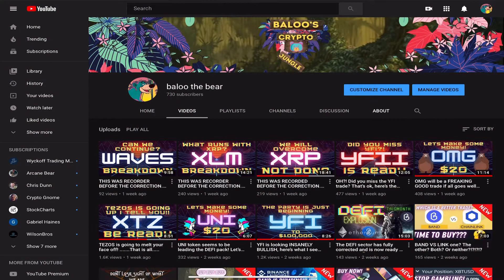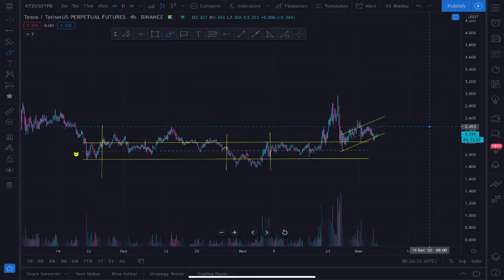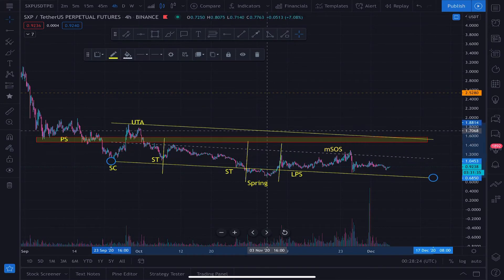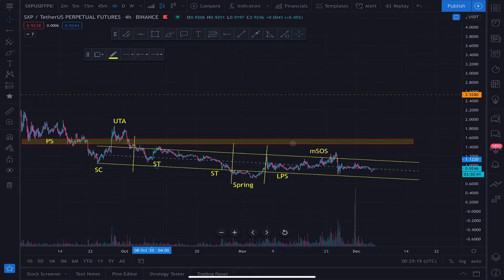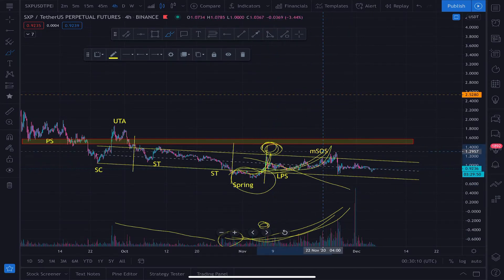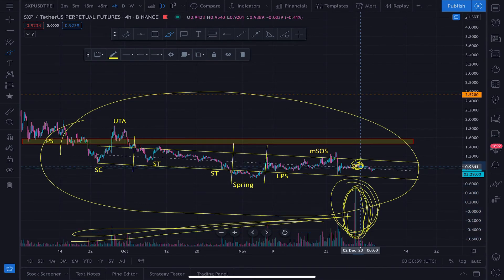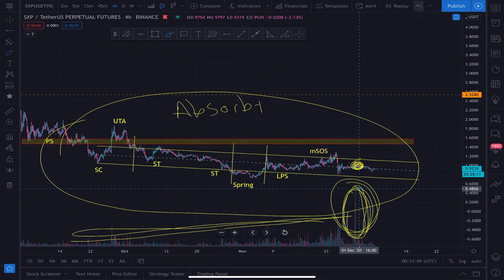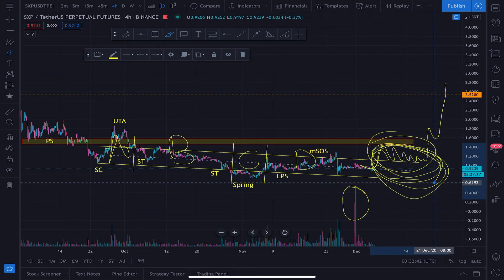SWIPE just flashed the most interesting thing! What are the whales doing??